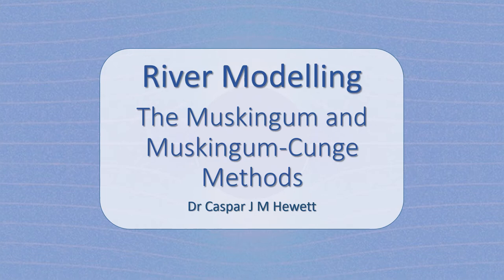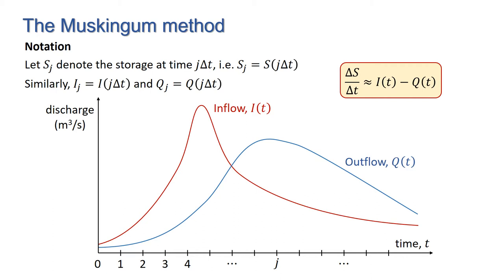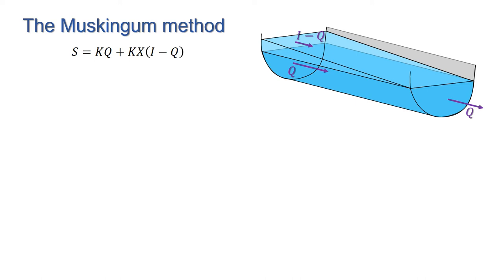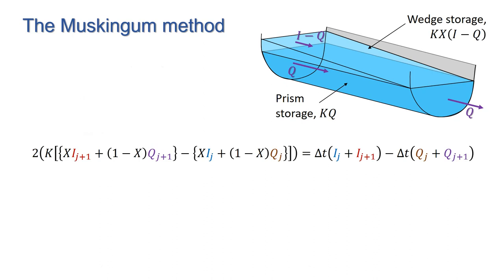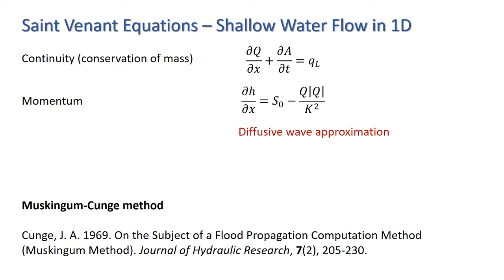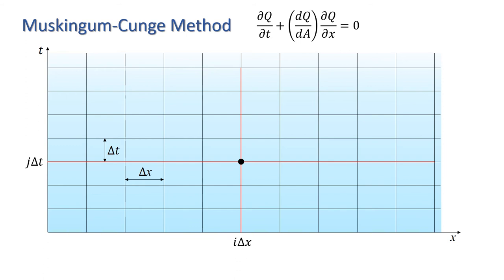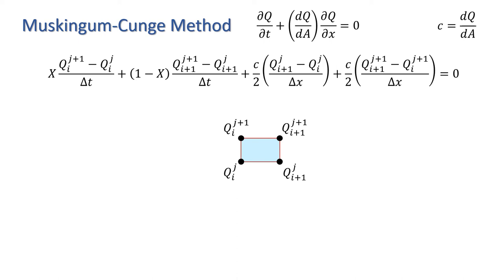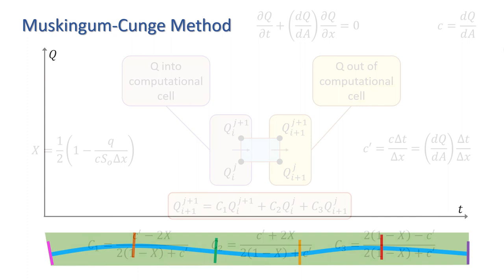Hydraulic River Modelling: Muskingum-Cunge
Derivation of the Muskingum and Muskingum-Cunge methods for hydraulic river modelling